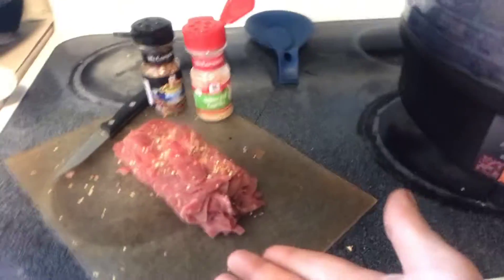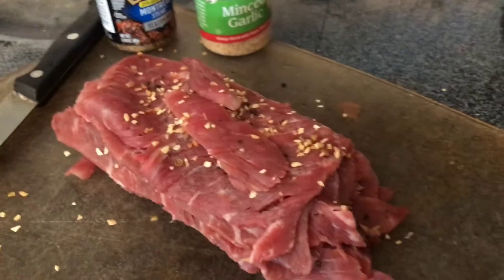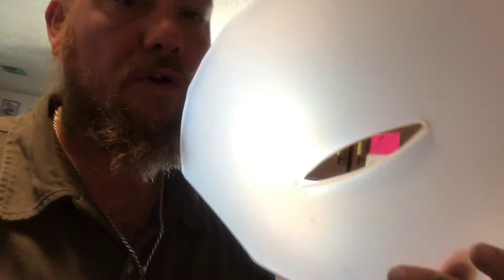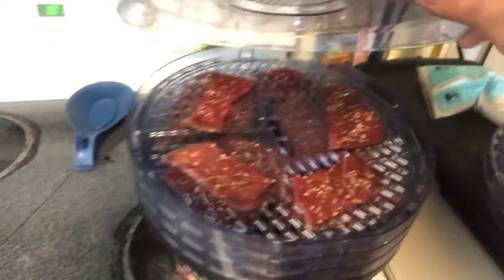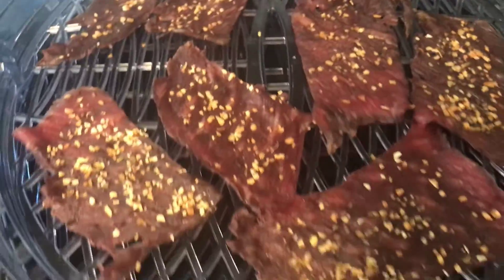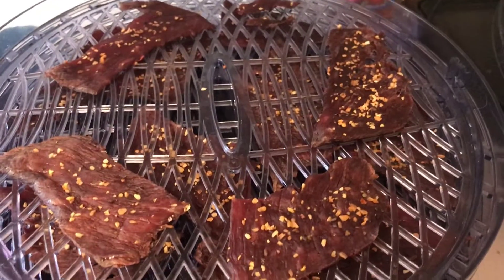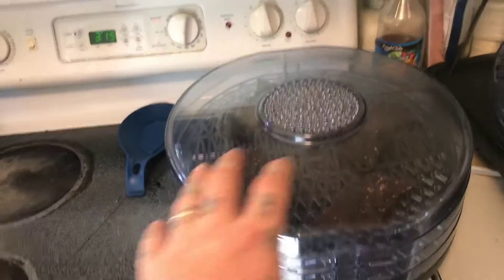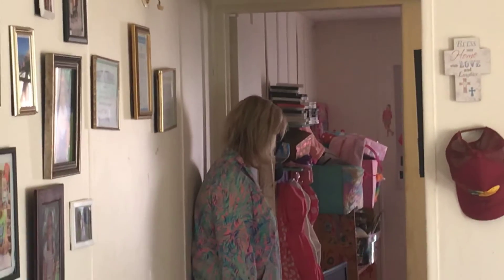Beef jerky dehydrator style!!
Beef jerky in the dehydrator,